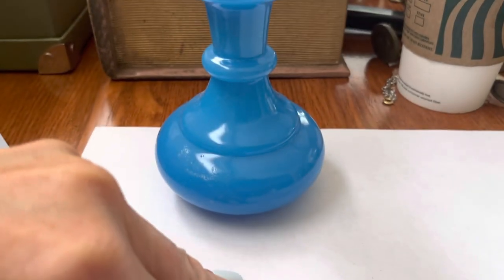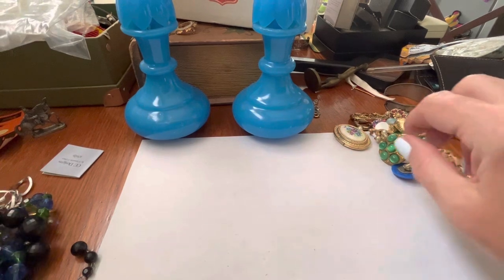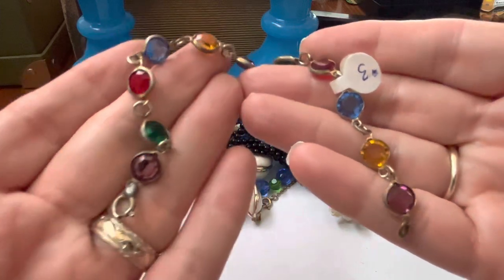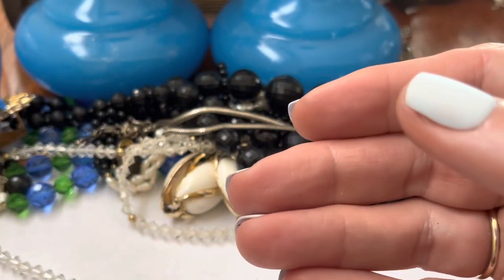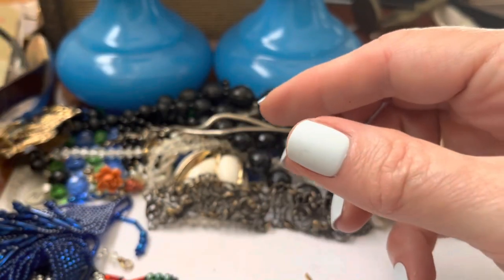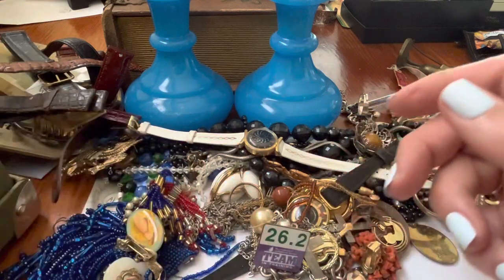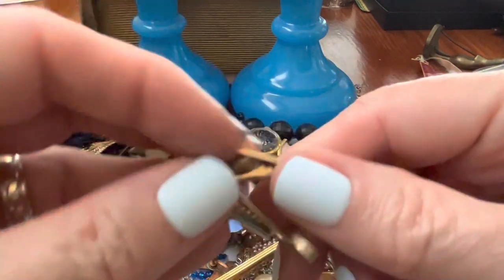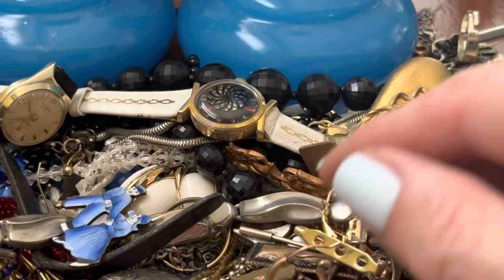Huge, vintage jewelry bag on begging/auction wins in boxing!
So many things to love I hope it never ends!